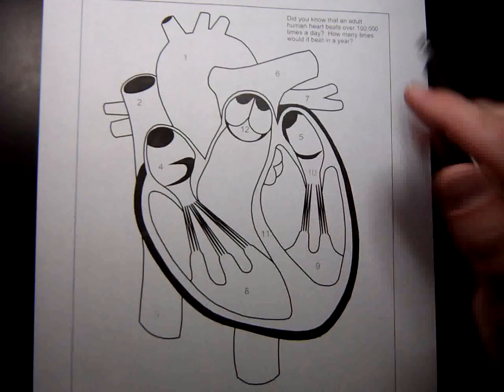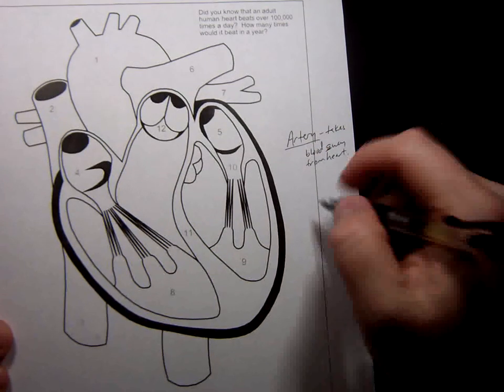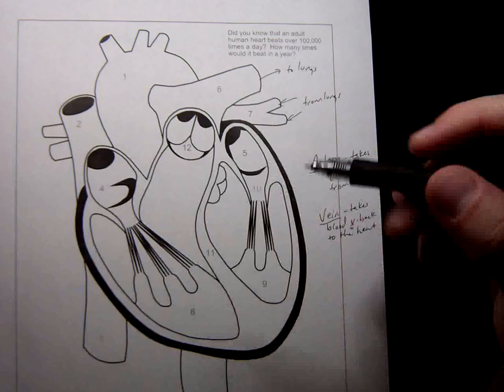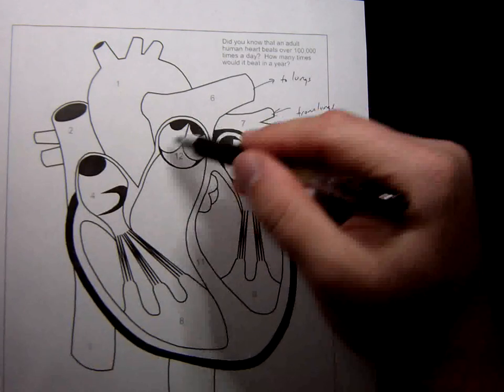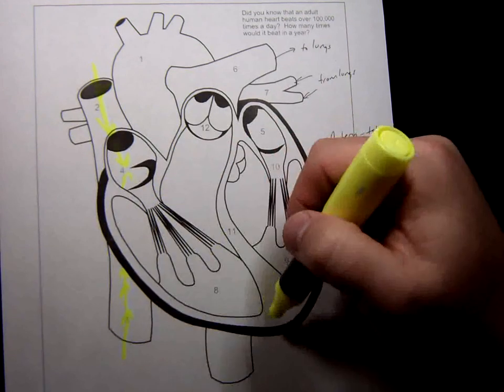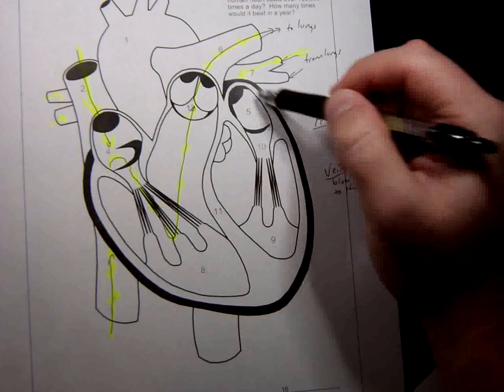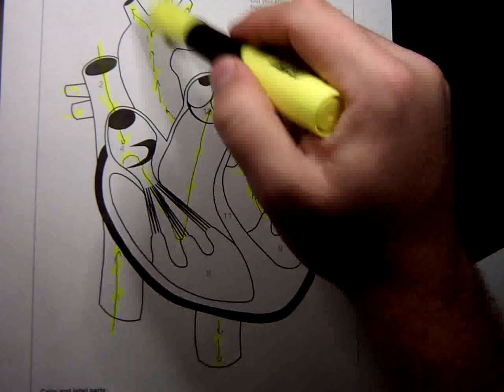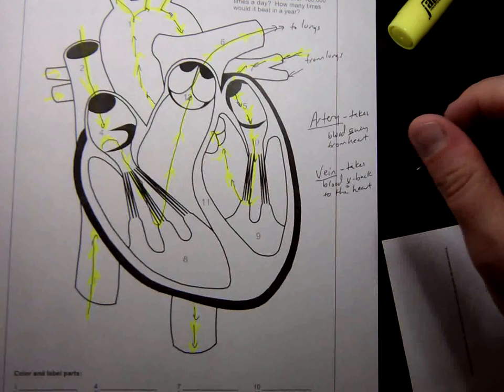Heart Anatomy and Physiology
This video outlines the anatomy and physiology of the human heart.  Major valves, vessels and chambers are named as well as the pathway of blood flow through the heart.